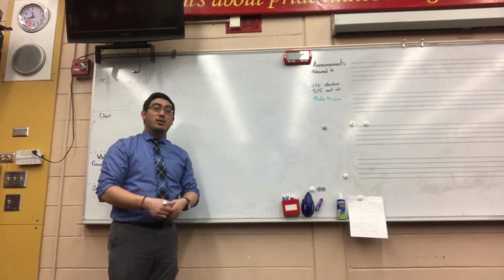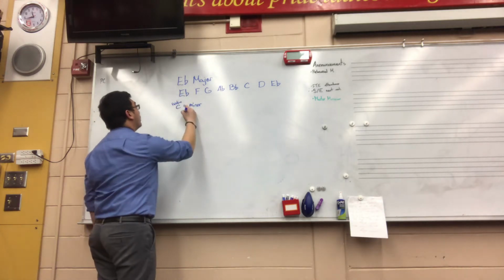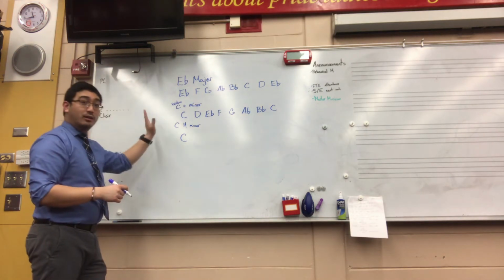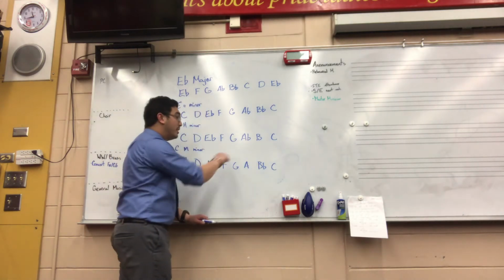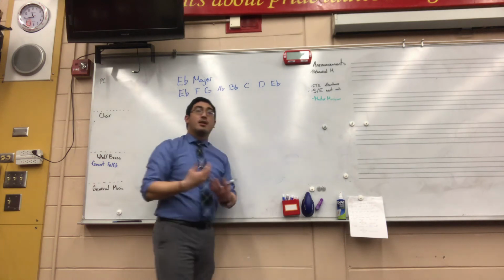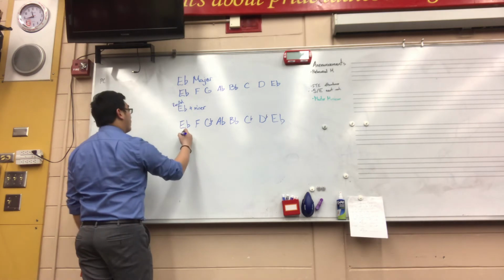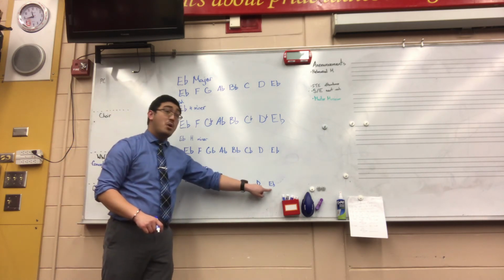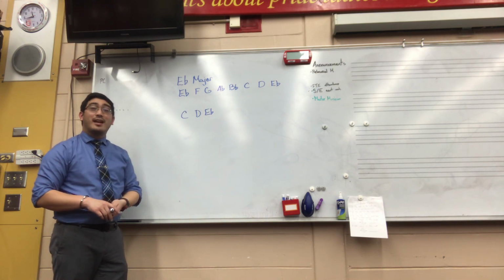Major and Minor Scales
Major Scales, Minor Scales, Relative Scales, and Parallel Scales